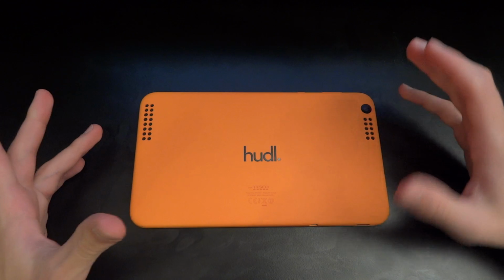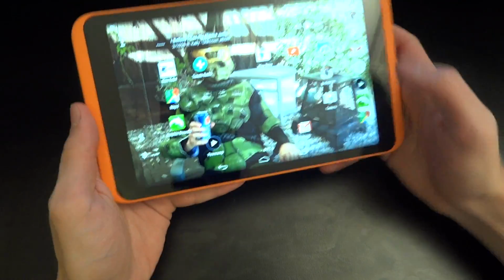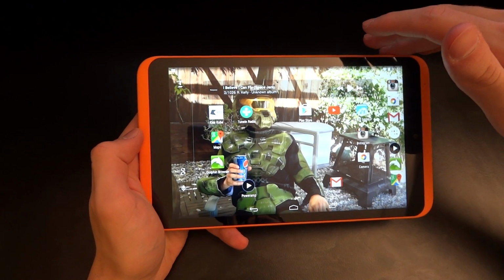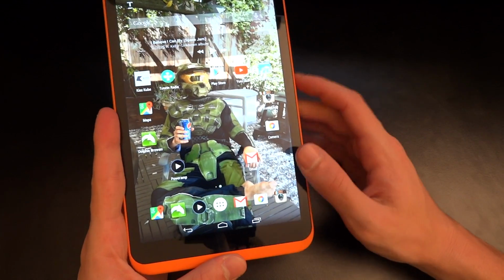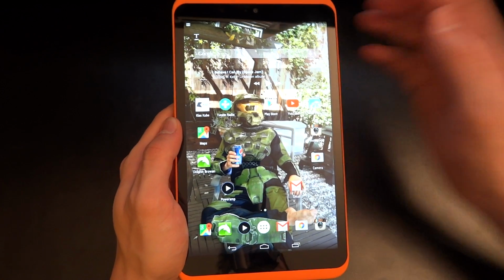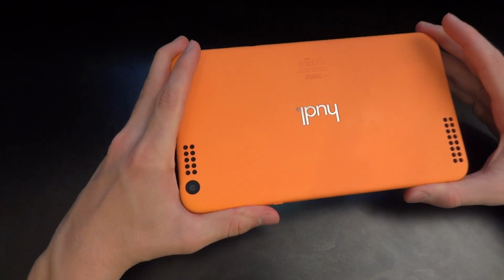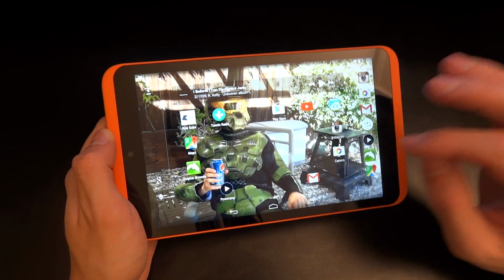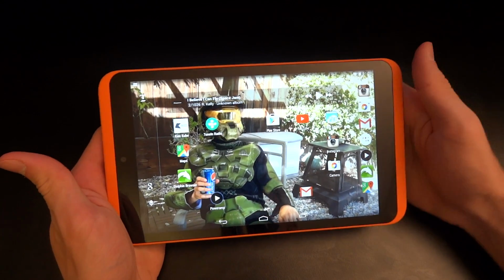Review of the Tesco Hudl2 8.3" Tablet - By TotallydubbedHD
-Chris